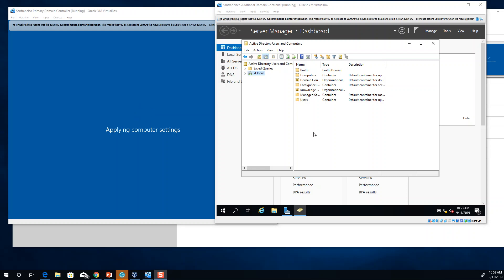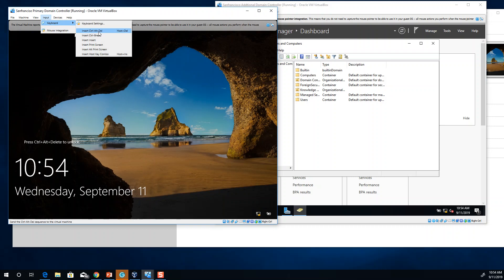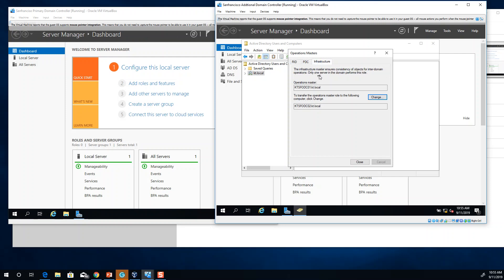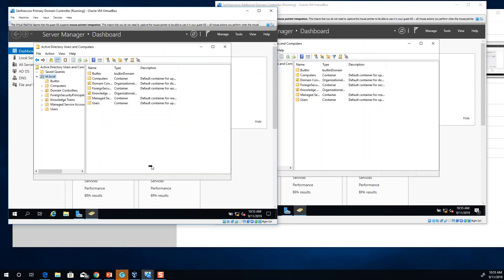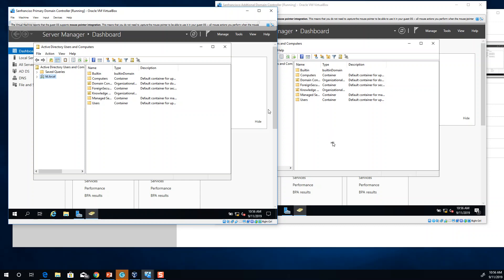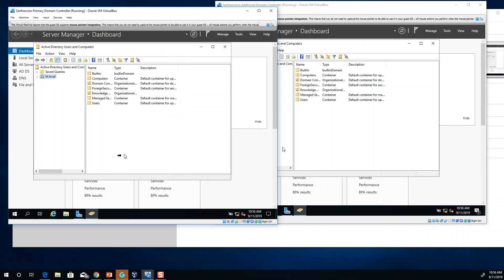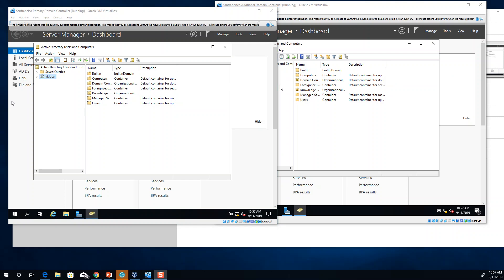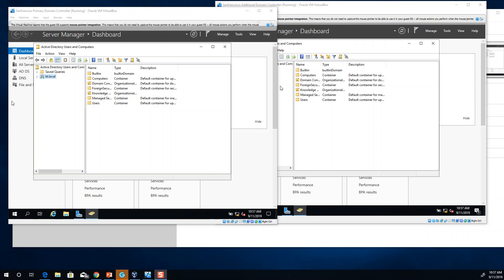Transfering FSMO Roles